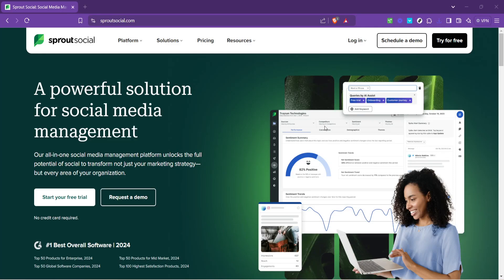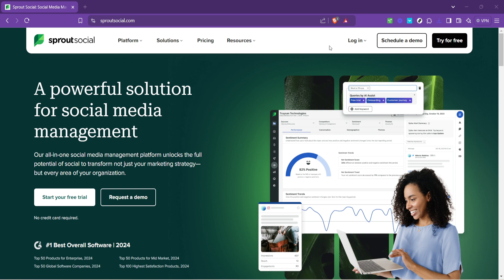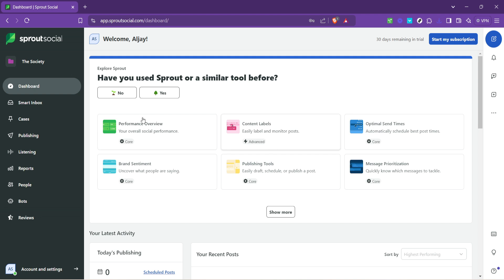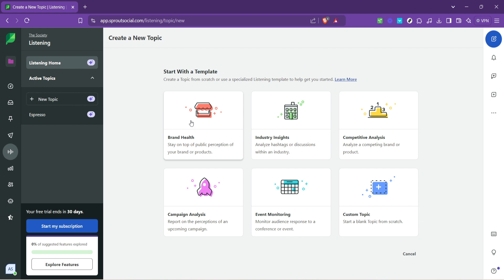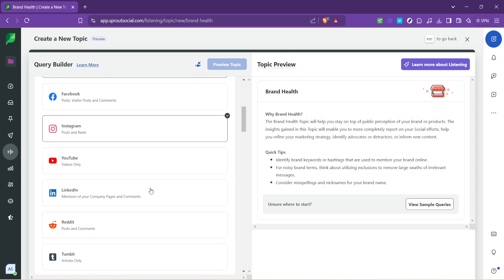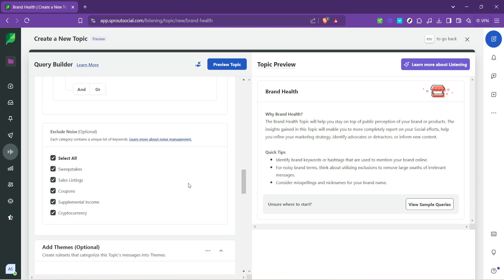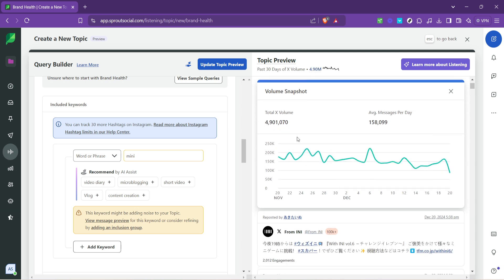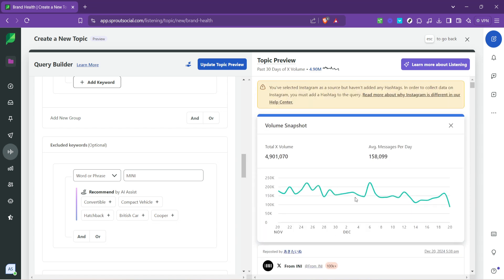How to Use Sprout Social Listening (Full 2024 Guide)